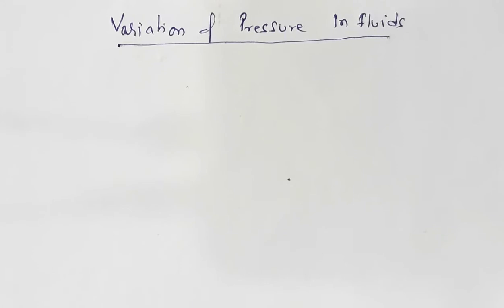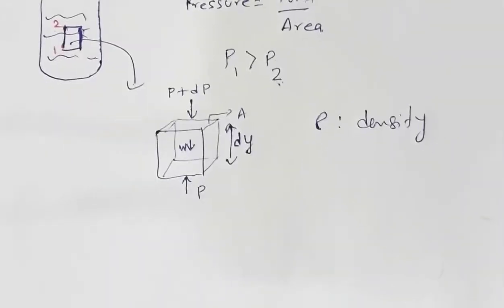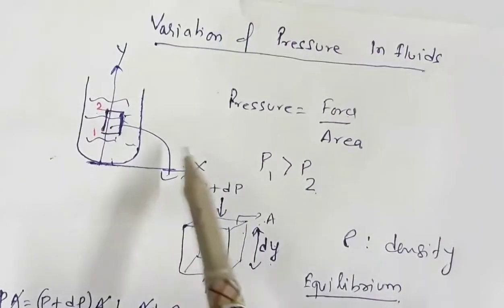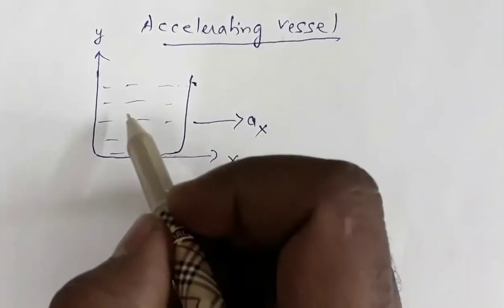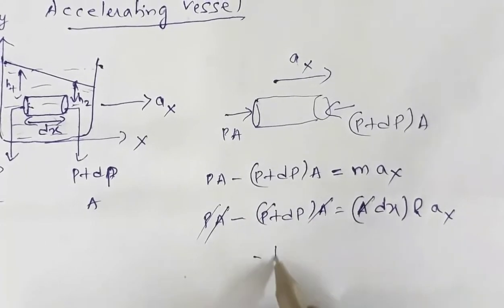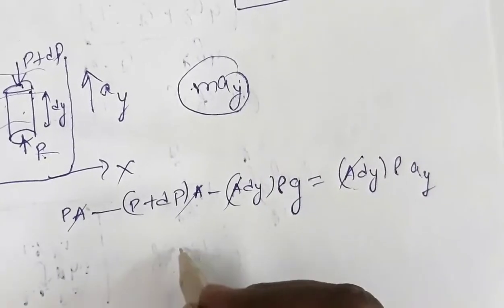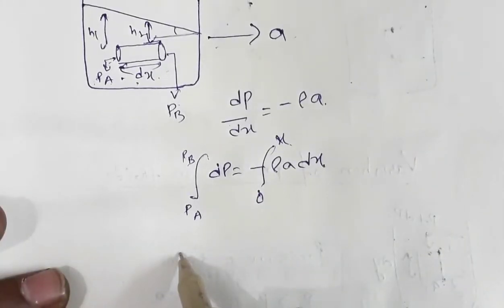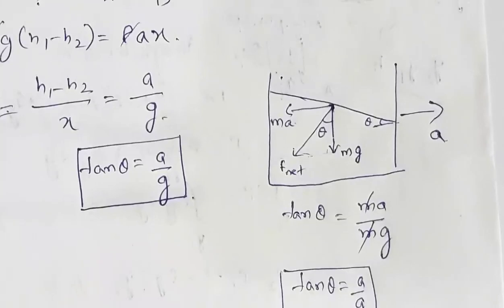Variation of pressure in fluids (accelerating vessel) - JEE (Main/Adv)/NEET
Variation of pressure in fluids

This video has been prepared to give a complete knowledge on the variation of pressure in fluids and it will be useful for wide range of students from students preparing for class 11 exams to students preparing for JEE (Main & Advanced), NEET , AIIMS and even for students preparing for Subject SAT for admission to Universities in USA.

For fluids at rest, the pressure varies with depth but for in accelerated frame, that is when the vessel containing the fluid accelerates the pressure varies in a different manner. This has been elaborately discussed in this video.

The video explains the pressure difference arising due to accelerating fluids and the angle through which the free surface bends during horizontal acceleration.

If you have any doubts in the mathematical or conceptual steps then please post them in the comment box below.

In addition to videos on Physics for class XI, XII, JEE, NEET, Subject SAT I also post videos on various entrance updates and preparation strategies.

I also have a Facebook page with the name : Entrance Information Centre

Best wishes for your academic success

Moni Kakati
Physics Teacher and Career Consultant